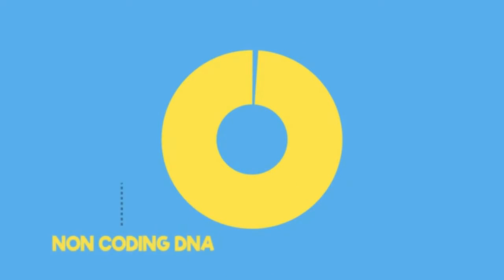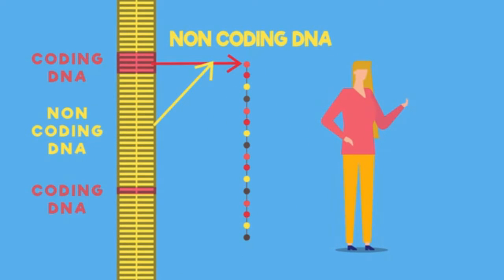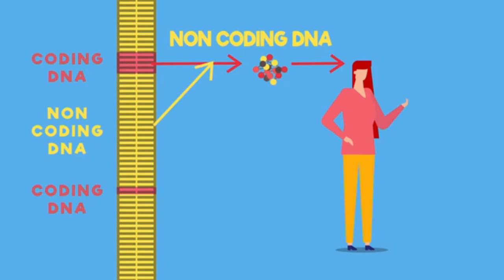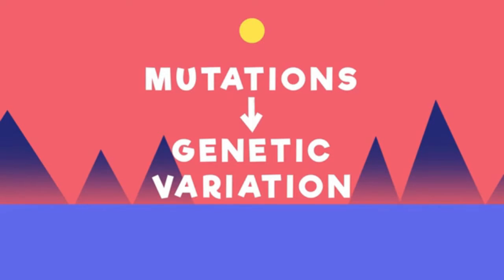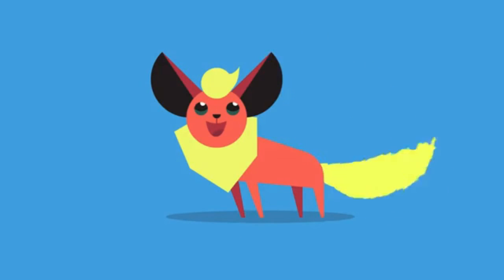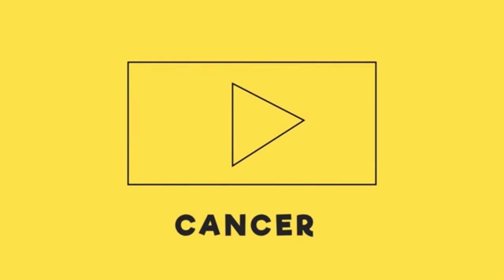SCIENCE 10 - MUTATIONS